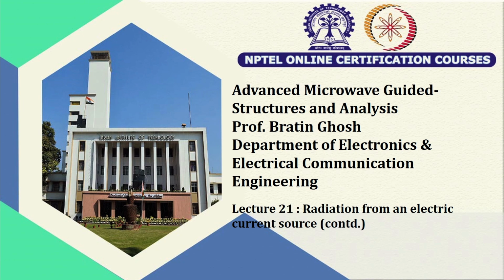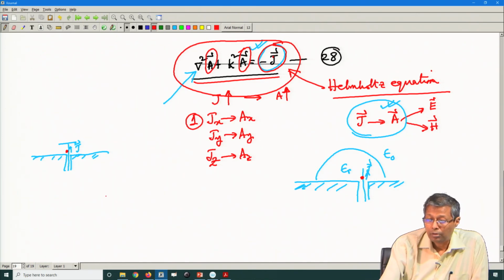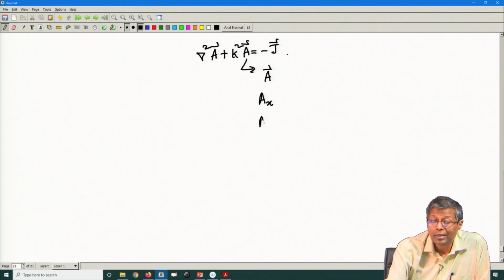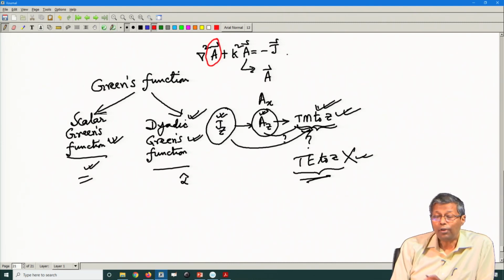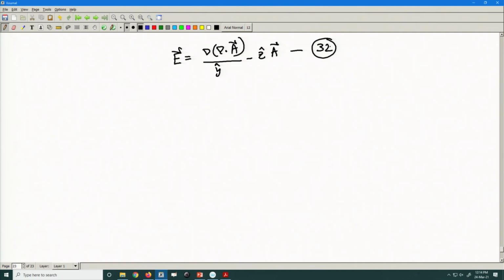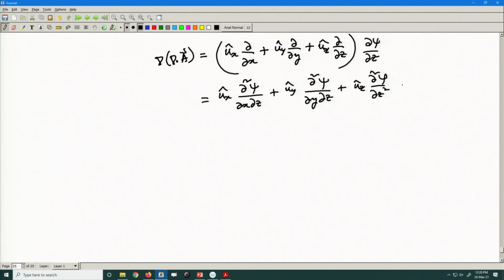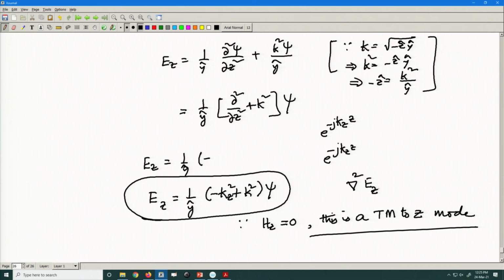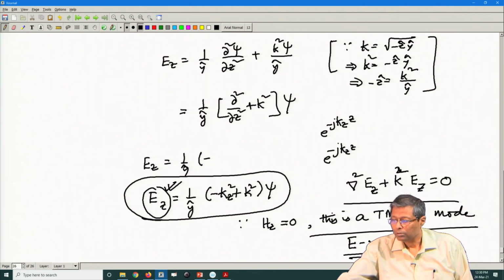Lecture 21 : Radiation from an electric current source (contd.)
TM to z mode